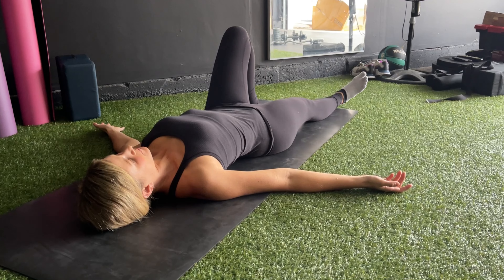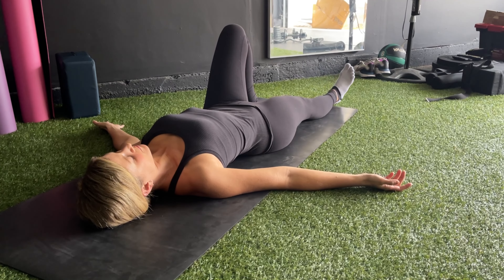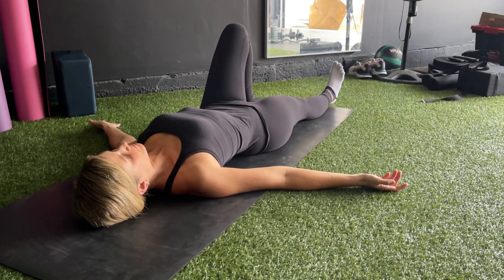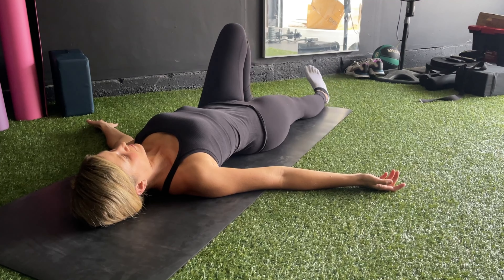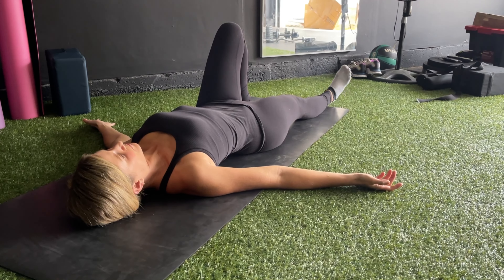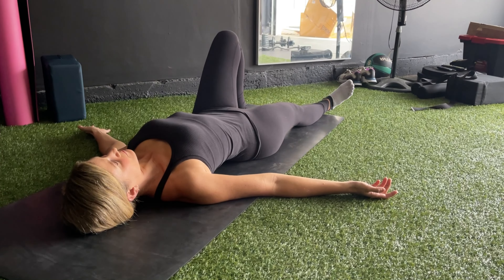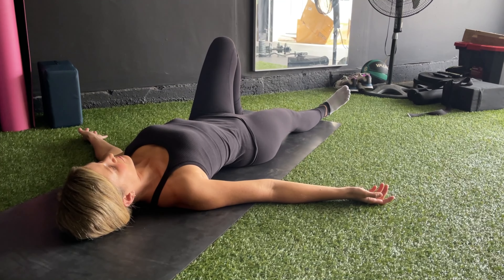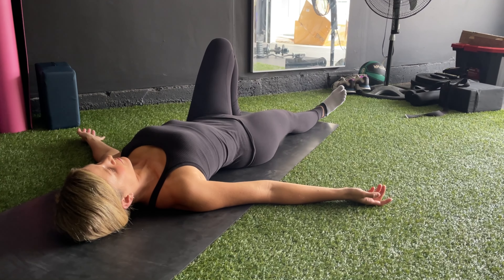On Floor Femur Rotations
This is one exercise taken from The Posture App.

It is important to download The Posture App because not only do individual exercises prepare you for the next one, but also when you focus on a specific body part, it paves the way for the subsequent one. Follow your exercise sequence and routine diligently, regardless of your personal preferences or aversions.

Posture Equipment
Save 10% use code POSTUREGUYYT